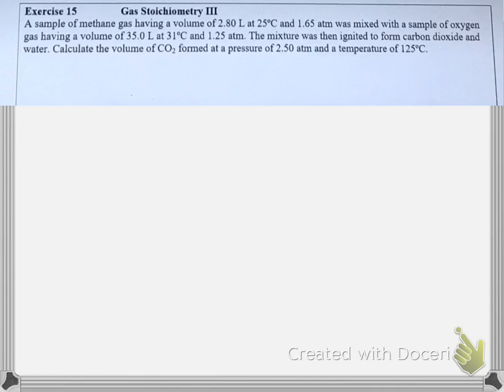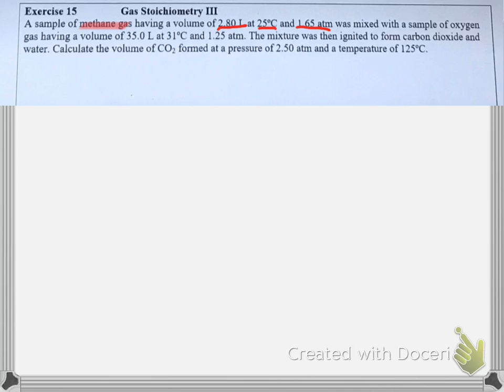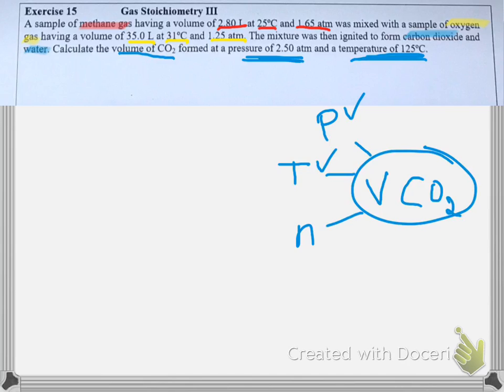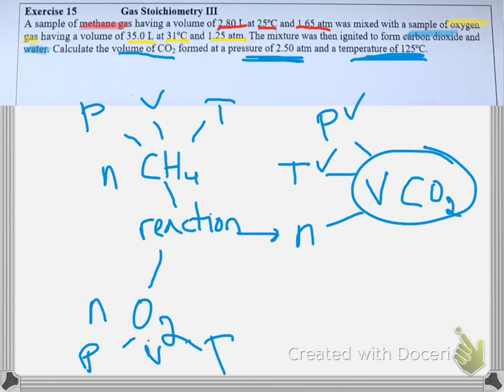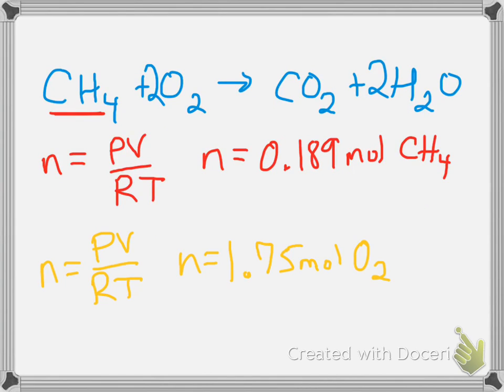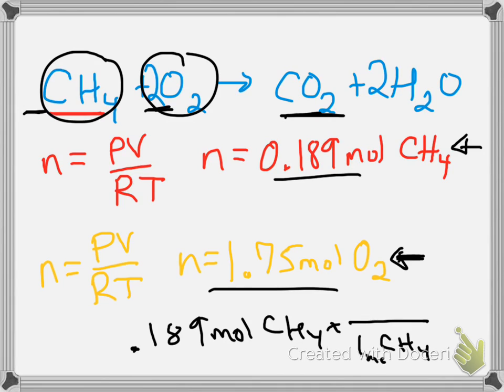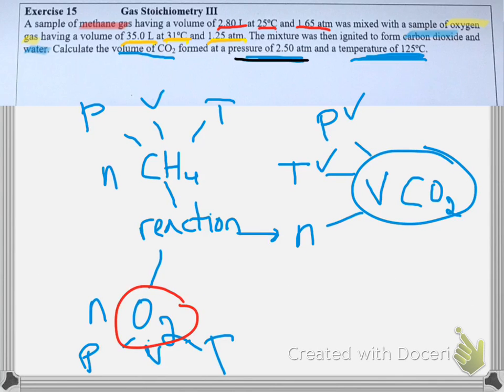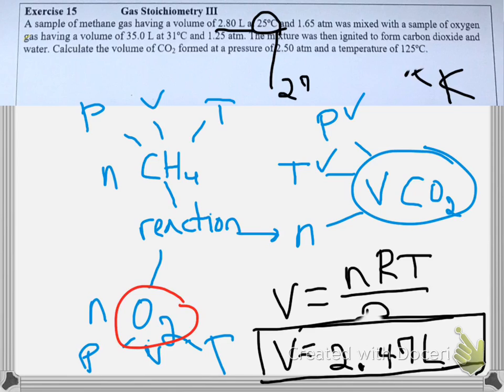gas Stoichiometry (exercise 15)